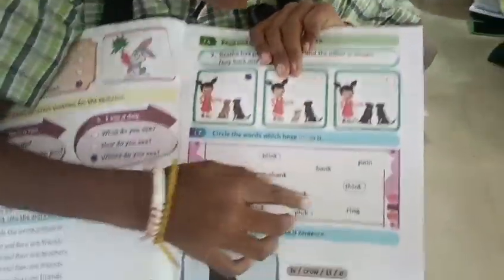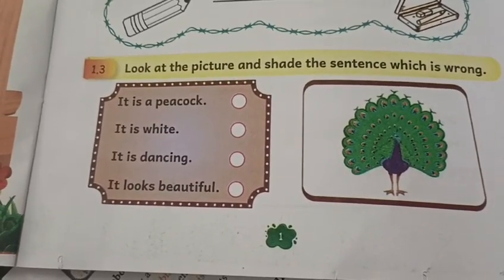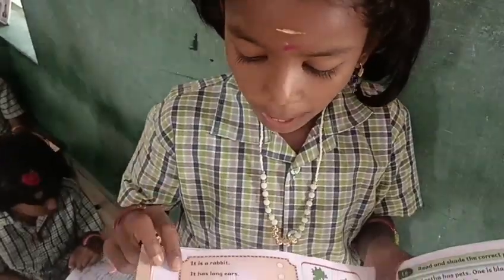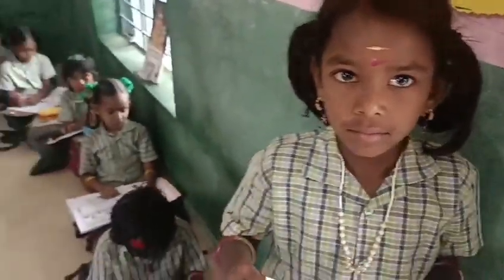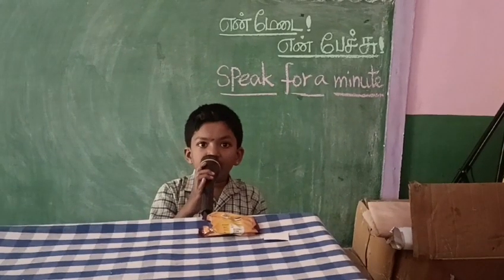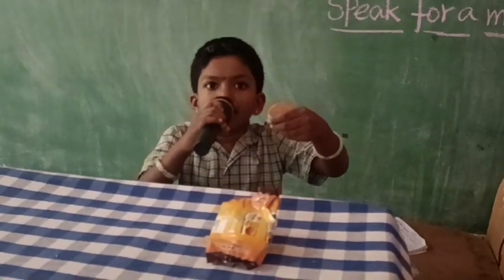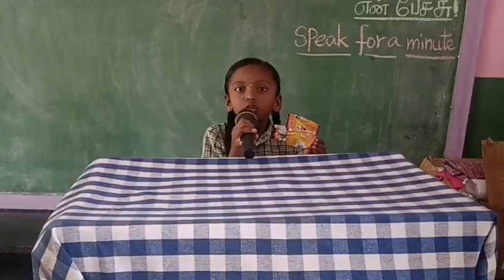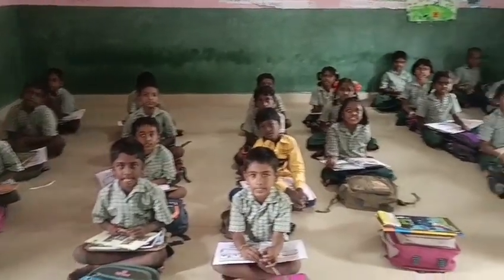EE//2nd term//English Revision//work book //Speak for a minute//